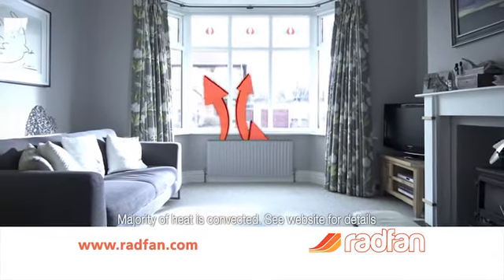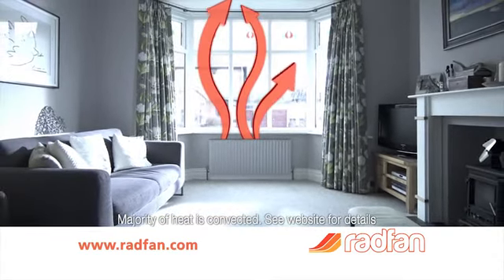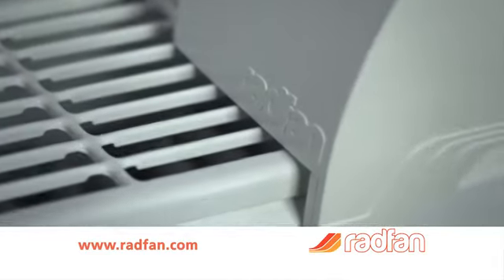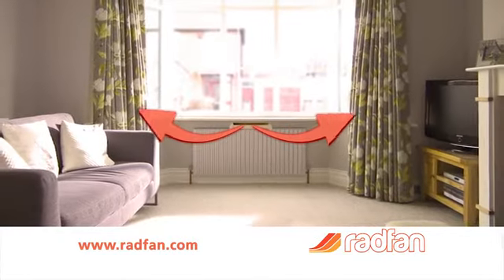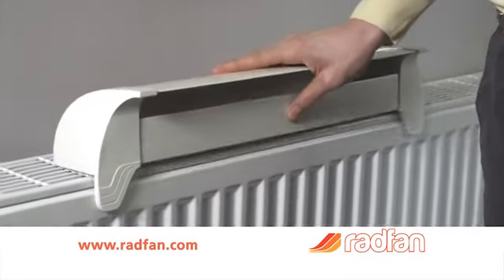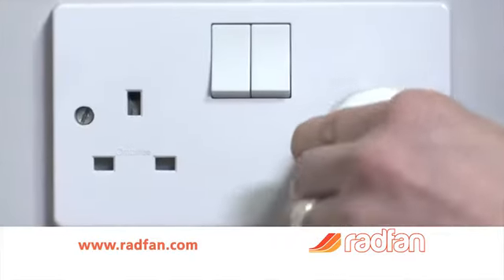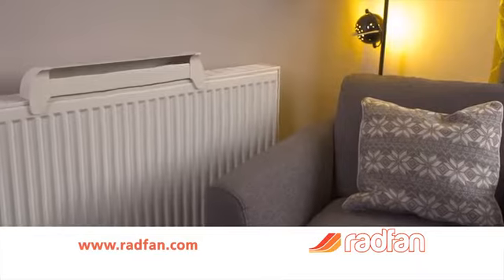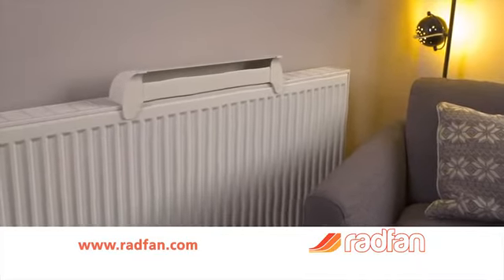Radfan Classic Radiator Fan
The Radfan Classic Radiator Fan